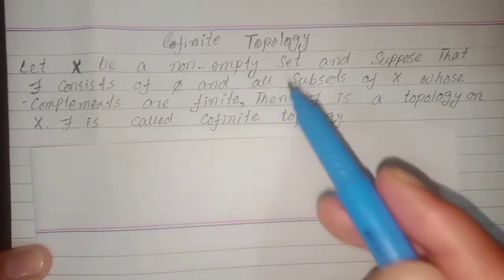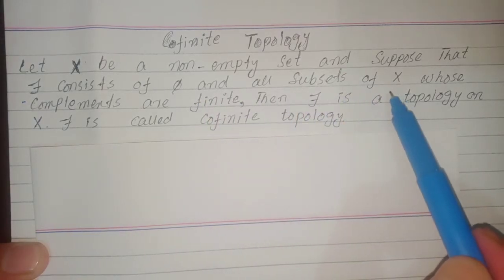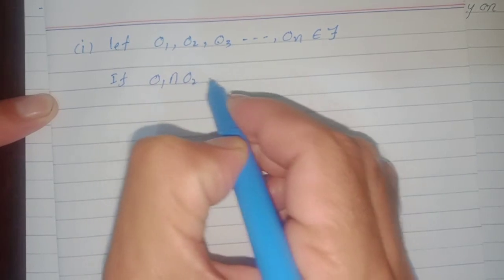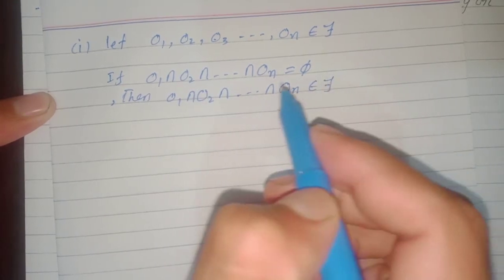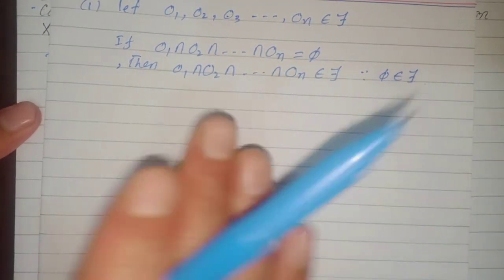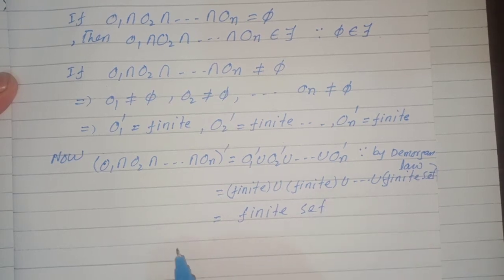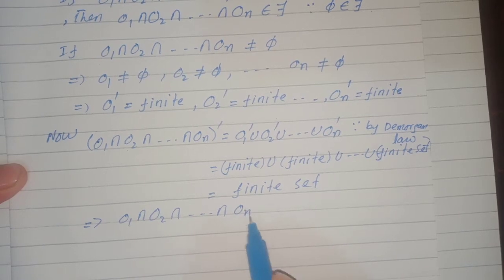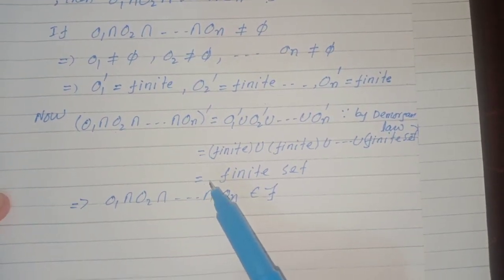Cofinite topology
In this video we discuss cofinite topology, its definition and proof